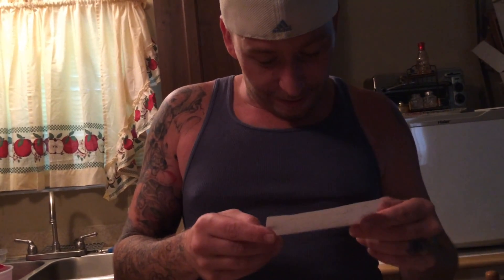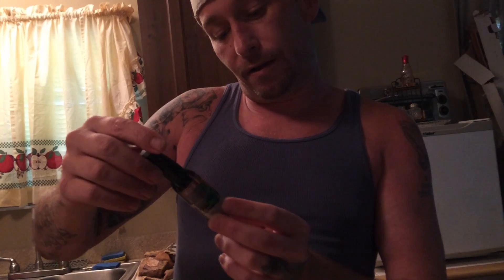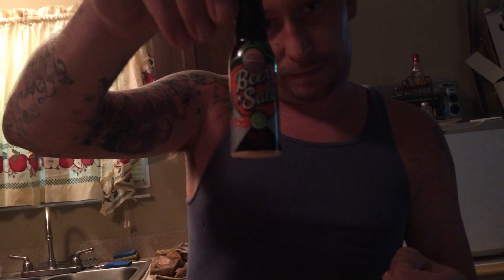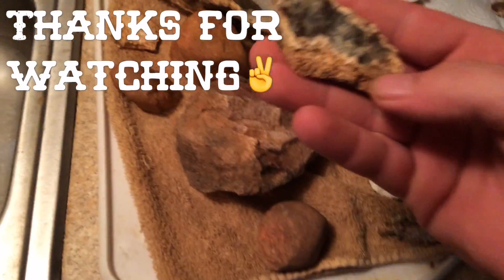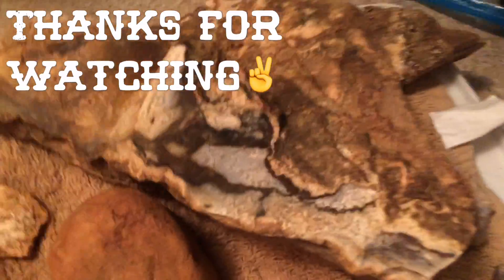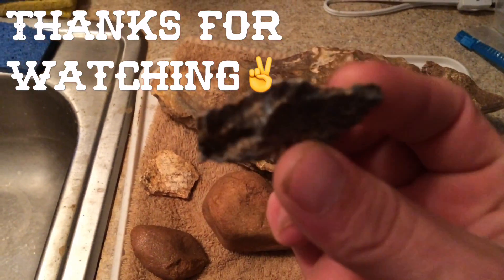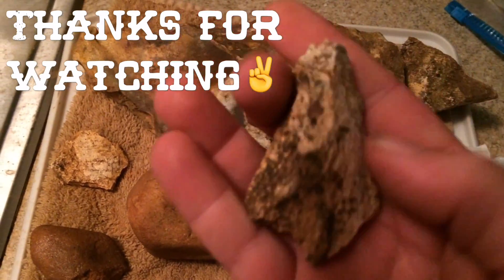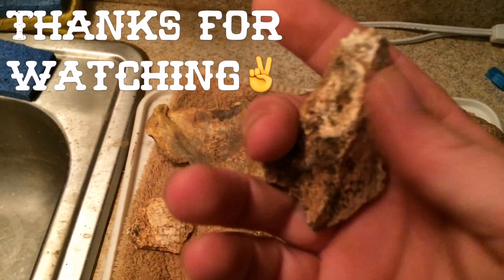part 3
Some shout outs too